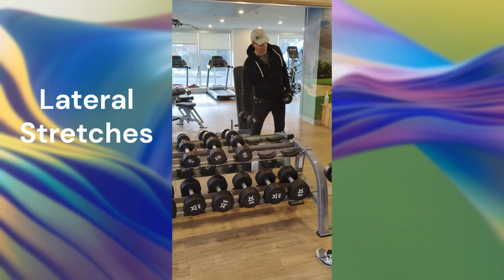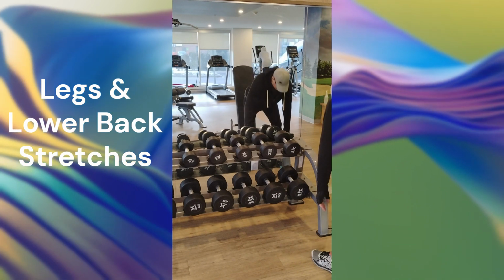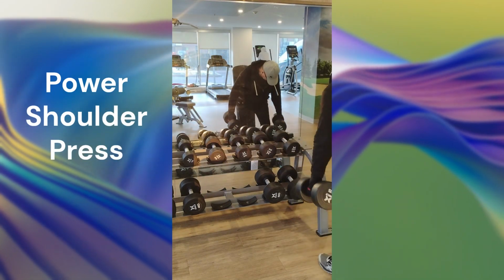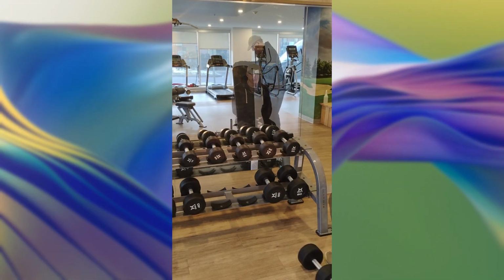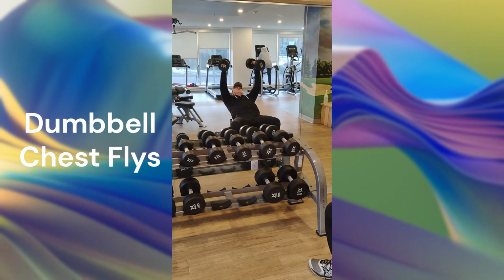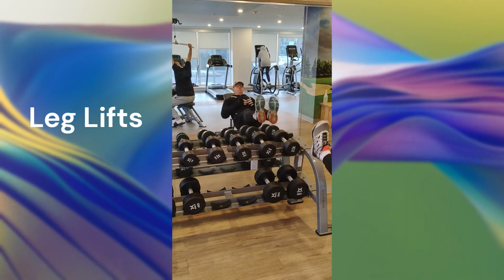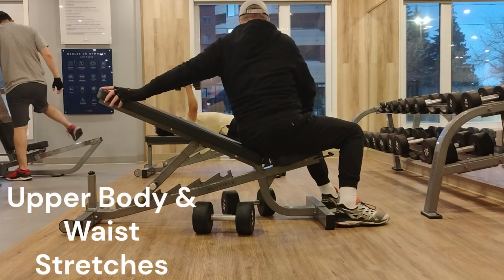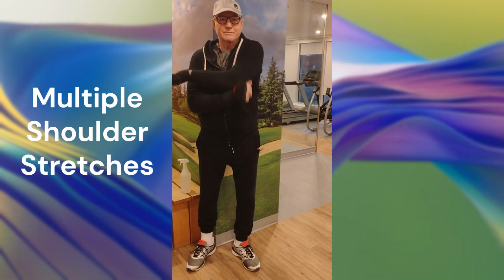My AAMP Story I Dumbbells & Stretches I Peter Desmond Kelly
~It's Time To AAMP Up My Life Today~
- You Don't Have To Grow Old
Welcome to my new series, My AAMP Story, based on my book You Don't Have To Grow Old: The Anti-Aging Modification Program (AAMP) and its companion workbook. In this series, you will be shown exercises, assessments, recipes, and more on attaining eternal youth and extending your 'healthspan.' In this video, I show you how I use dumbbells for strength training and some fundamental stretching exercises to maintain flexibility. For more information about my books go